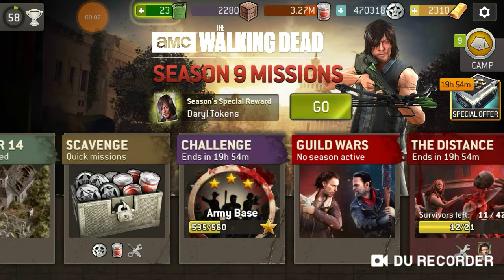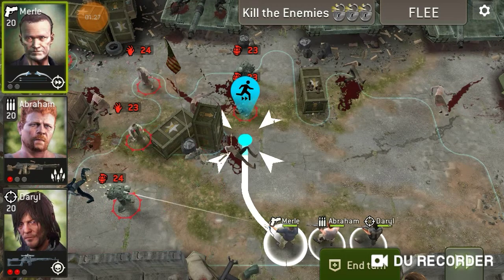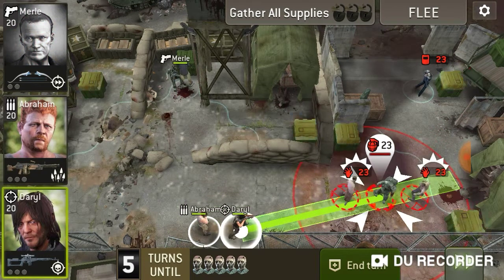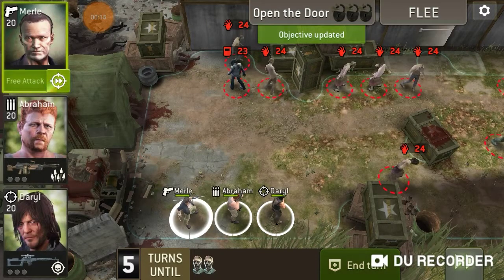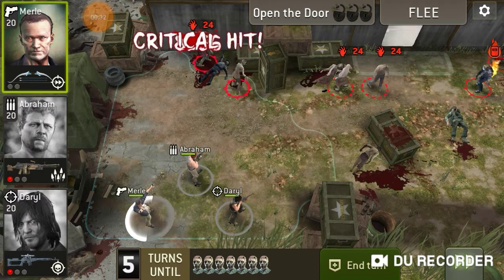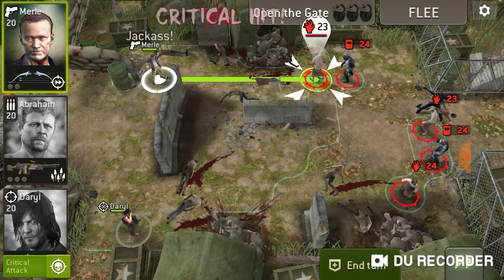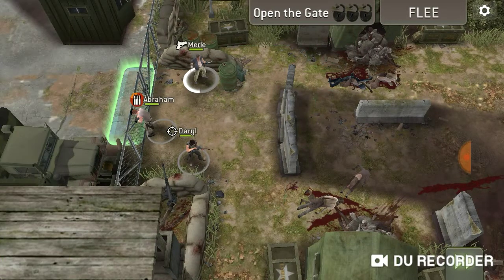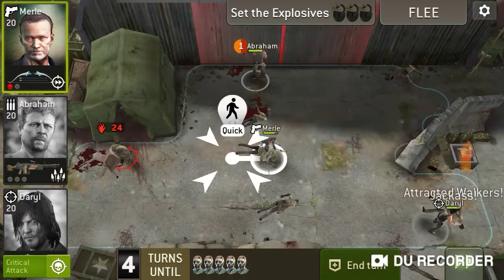The Walking Dead NML Army Base Weekly Challenge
My video on how to get a high score on the weekly challenge army base